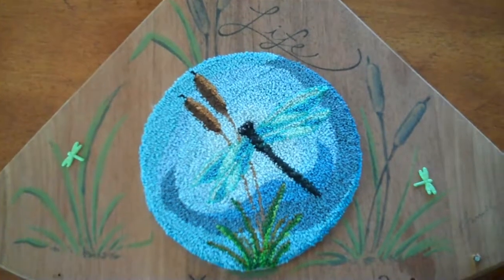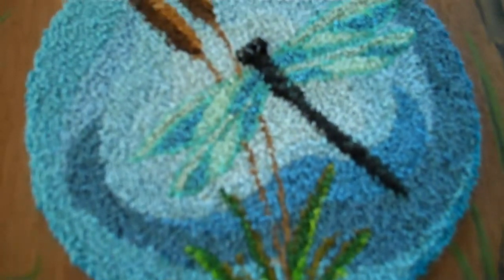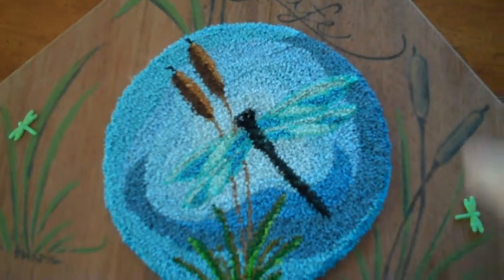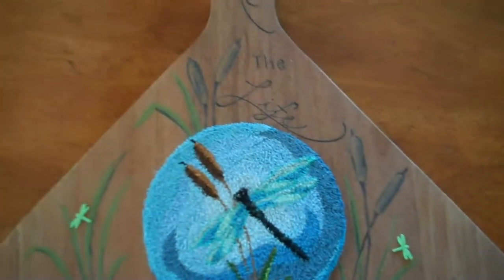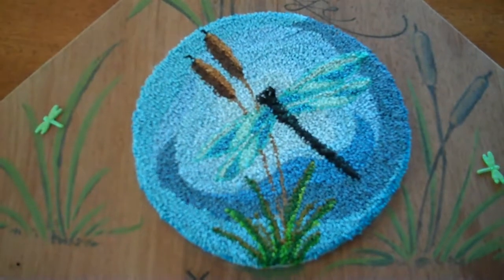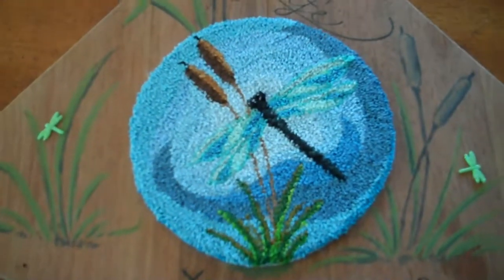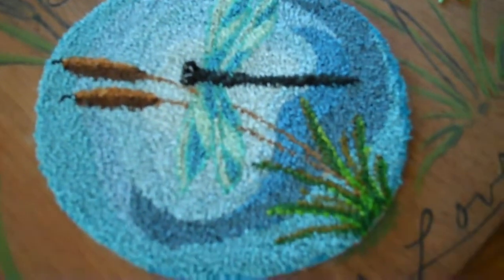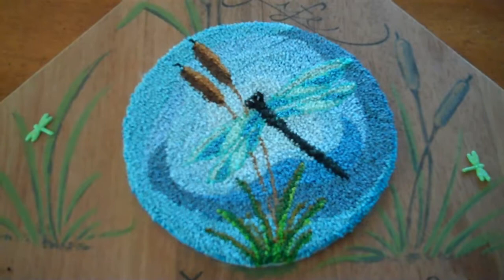Punch Needle Pattern DRAGONFLY CATTAILS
This video is previewing an original punch needle pattern of a Dragonfly in Cattails and suggestions for different ways to use it.